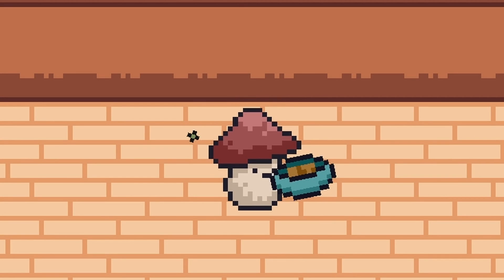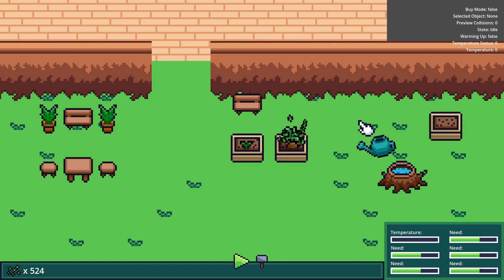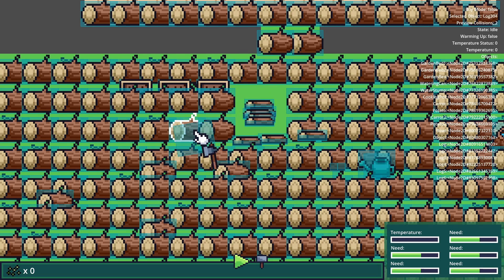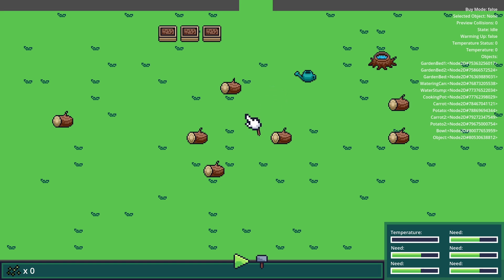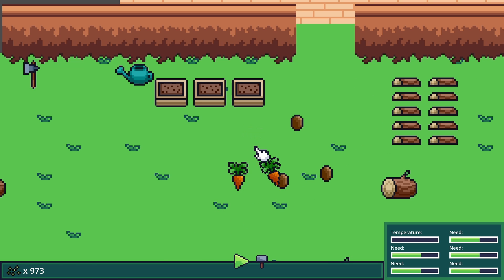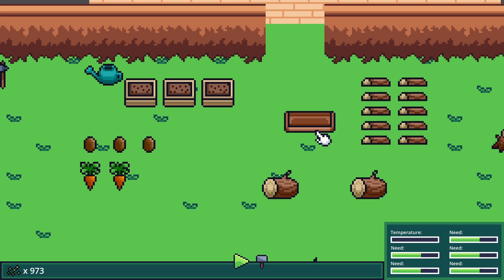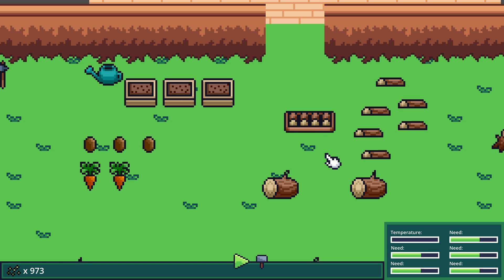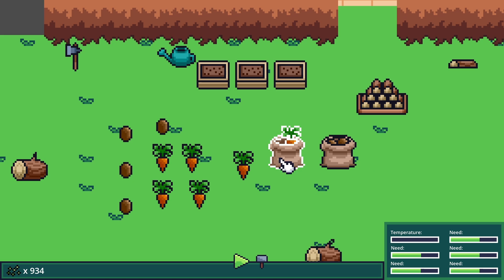Adding Gathering & Cooking To My Godot Game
Added some gathering and cooking to MushyRoom! 🍴🪓

⮞ 🙋‍♂️ Social ⮜

⮞ 🎵 Music ⮜